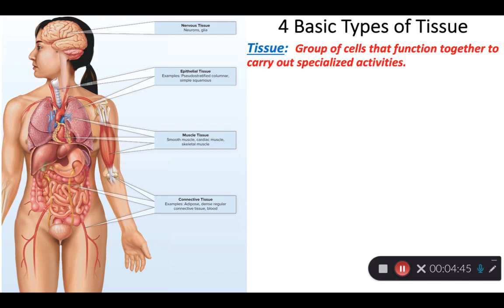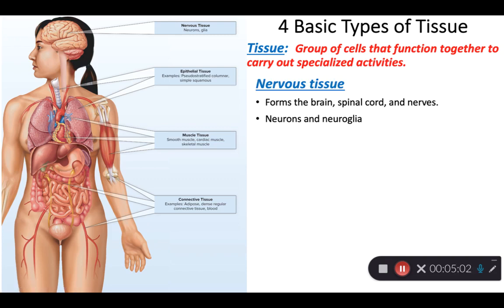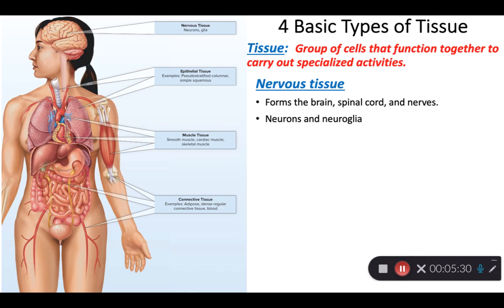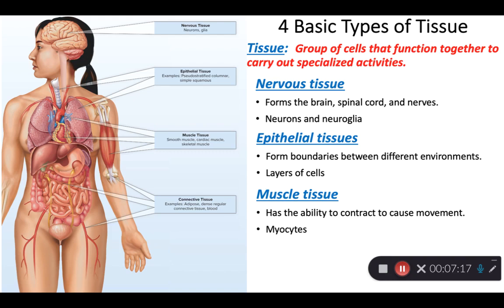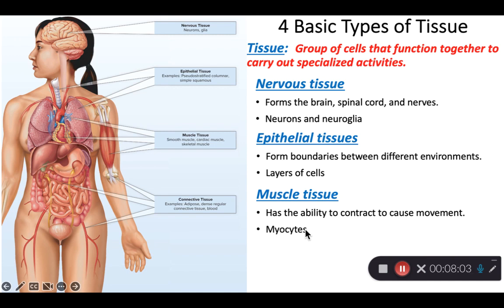Chapter 4 Video 1